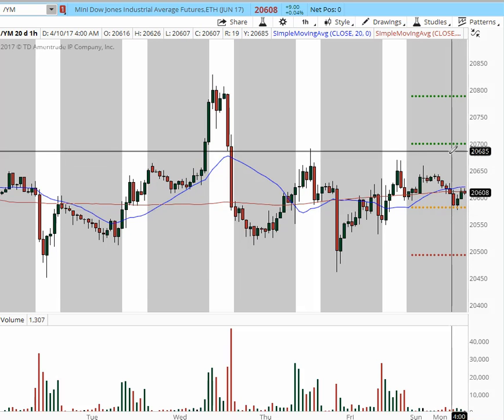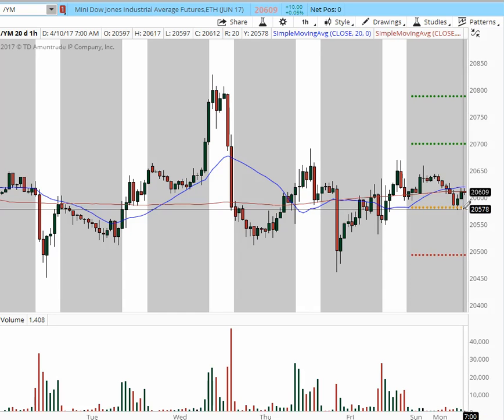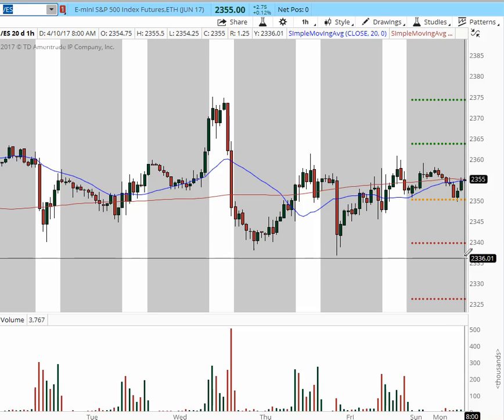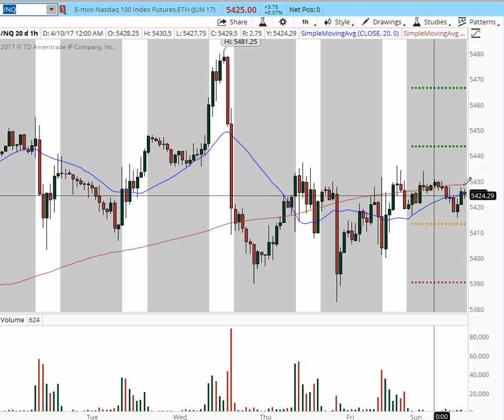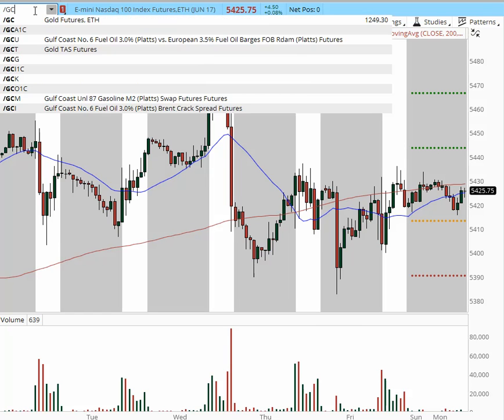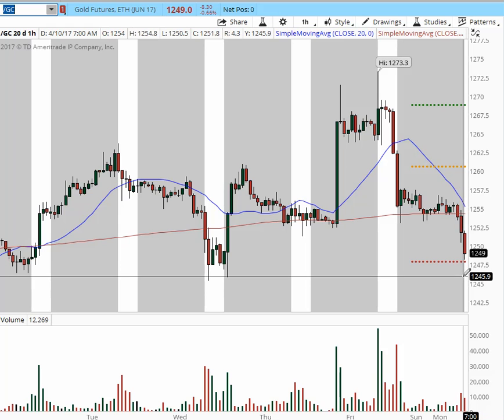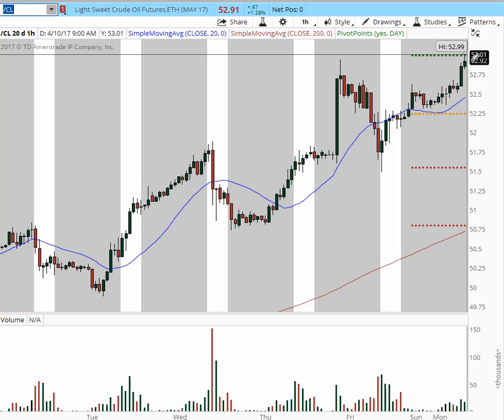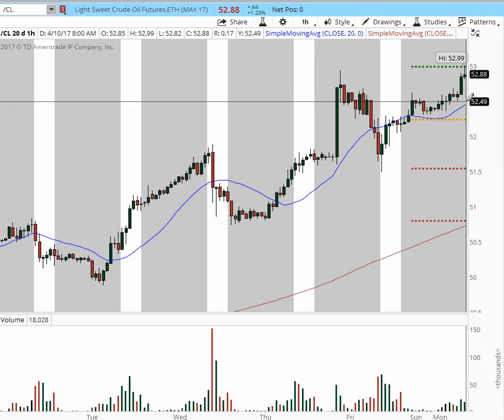Pre-Market Game Plan for: $ES_F, $YM_F, $NQ_F, $GC_F, $CL_F 4/10/2017 8:26:01 AM